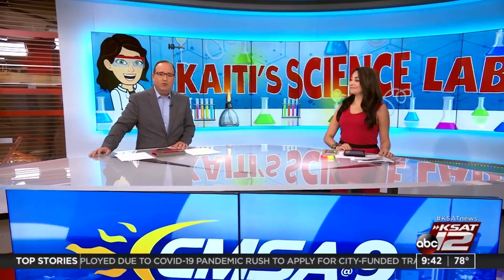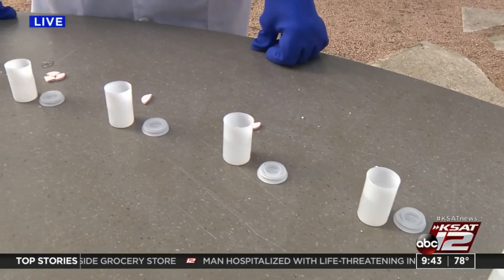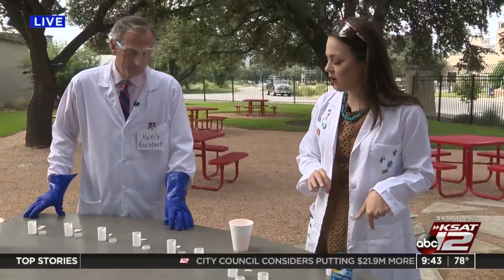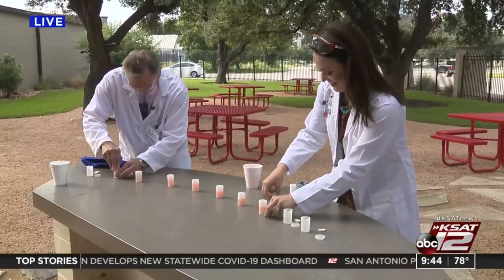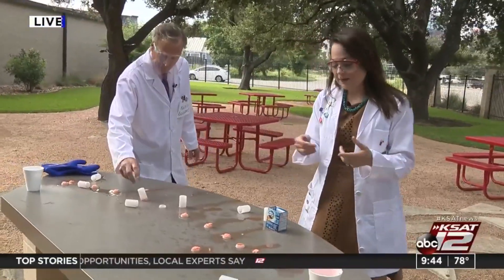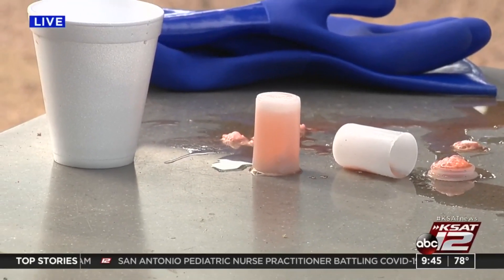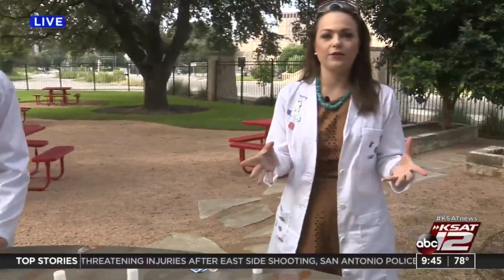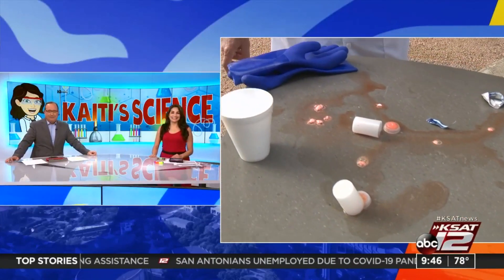KSAT Kids Home Science: Build a film canister rocket